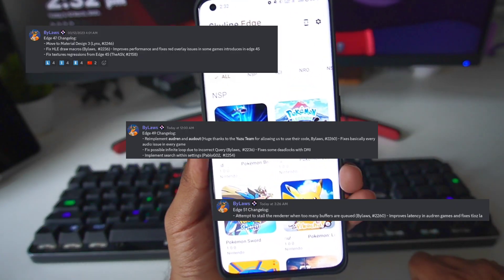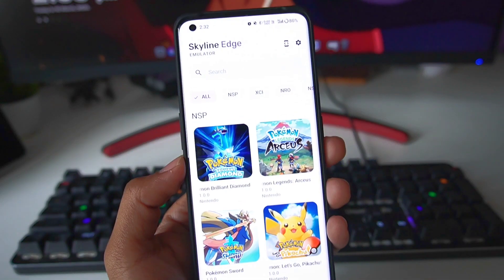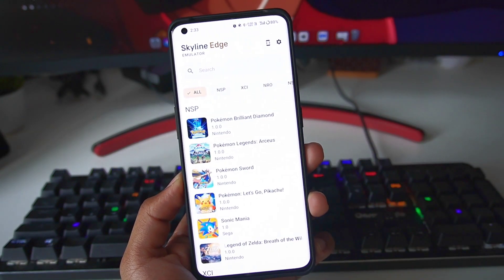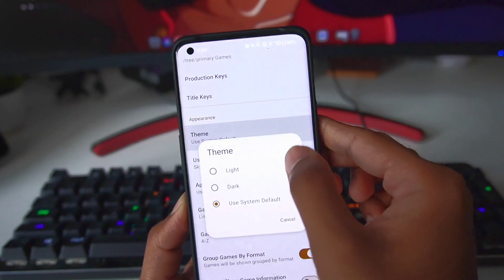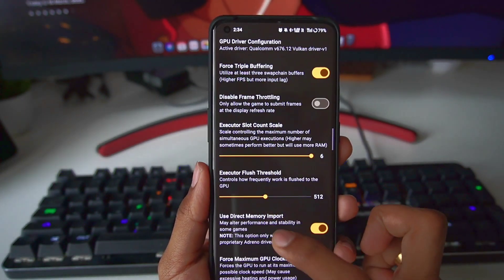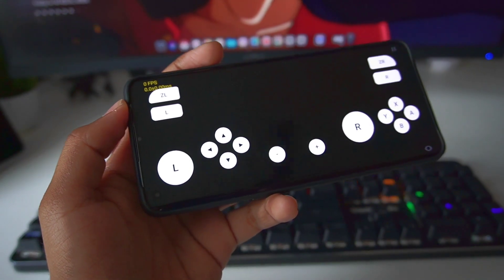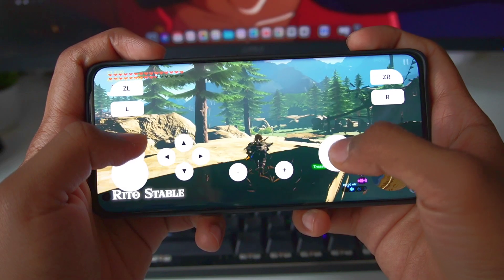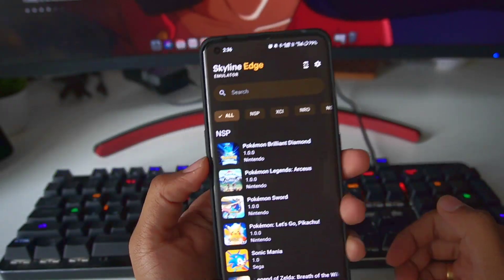Skyline Emulator Android NEW Update | Major UI Redesign & New Playable Games!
Skyline Emulator Android NEW Update | Major UI Redesign in Skyline Edge & New Playable Games!

This video is only for educational and entertainment purposes!